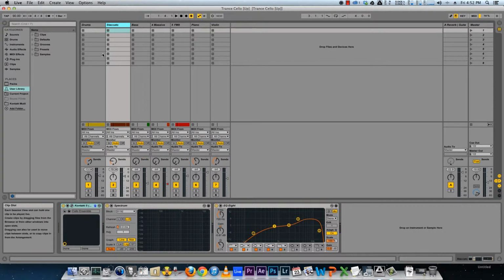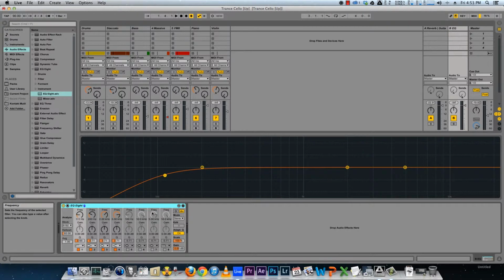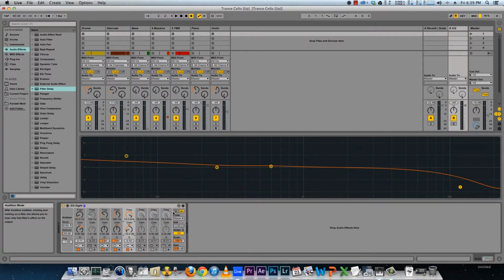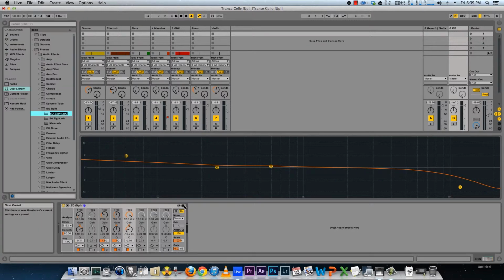Lesson 5 - Introduction to Music Production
Demonstrates the configuring of an EQ plugin to function like a large format mixing console EQ section - In this case an Allen & Heath PA28 Mixer